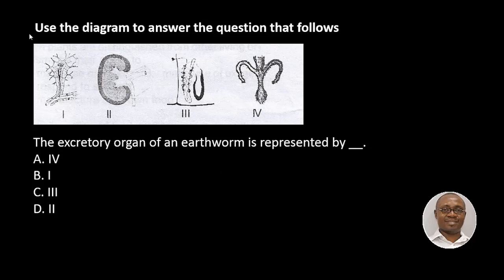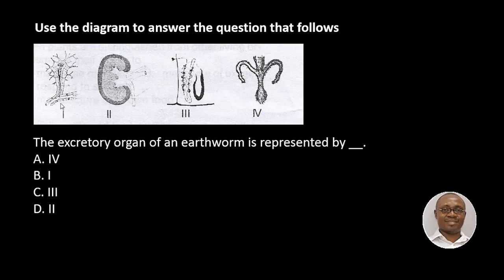JAMB 2020 Prep | Biology Exam Solutions | Q7 excretory organ of an earthworm | JAMB BIOLOGY 2017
Q7 excretory organ of an earthworm